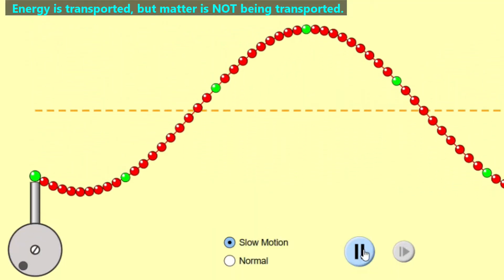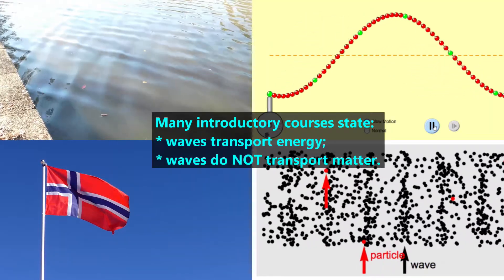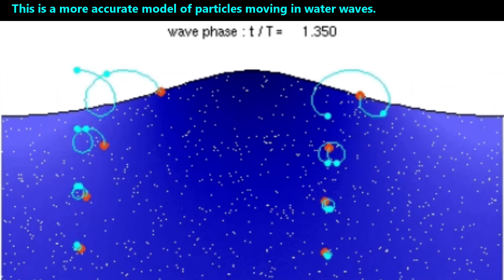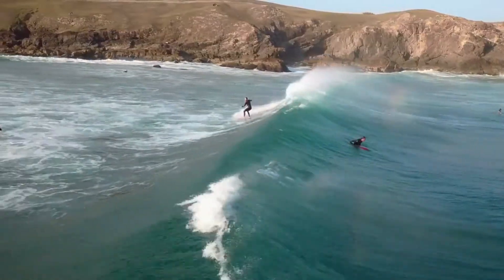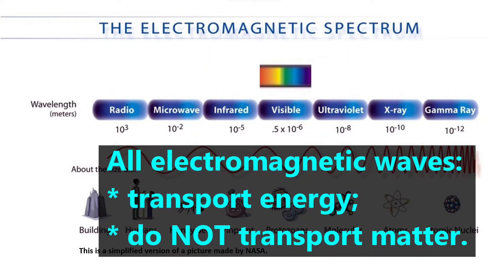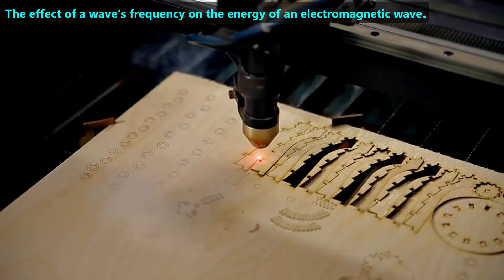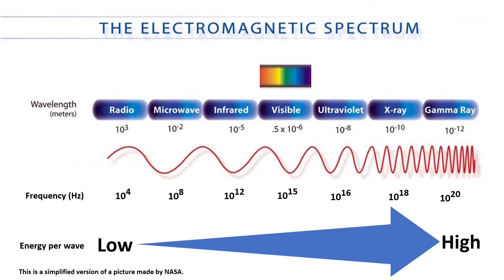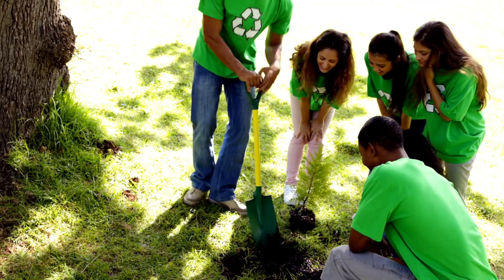Intro to Wave Energy for Middle School or older NGSS 4-PS4-1, MS-PS4-1, MS-PS4-2, HS-PS4-4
This video is designed to help introduce Middle School students (or older students) to wave energy.

You can download the free Science Video Worksheet that we made for this video at the following

Credits:
We thank the following people and institutions for permission to include their amazing images.
Dr. Dan Russel of Pennsylvania State University.
PhET and University of Colorado Boulder.

- timestamps -
00:00 - Start
01:19 - Question 1
02:24 - Question 2
03:13 - Question 3
04:08 - Question 4
06:26 - Question 5
07:14 - Question 6
07:53 - Question 7
08:29 - Question 8
09:19 - Summary

Best wishes,
The staff at Test Prep LLC